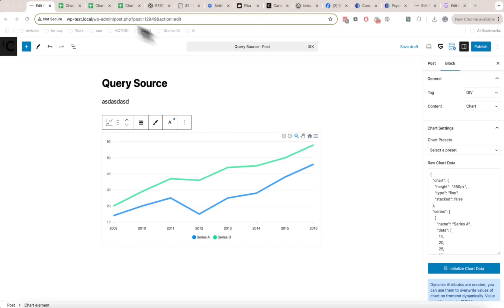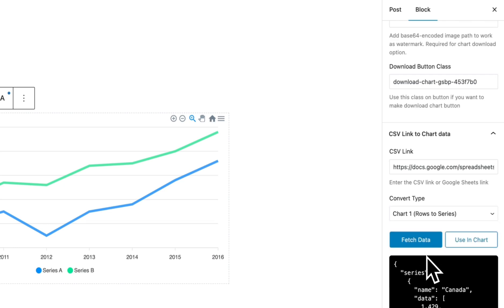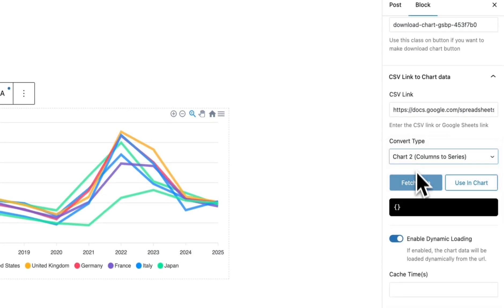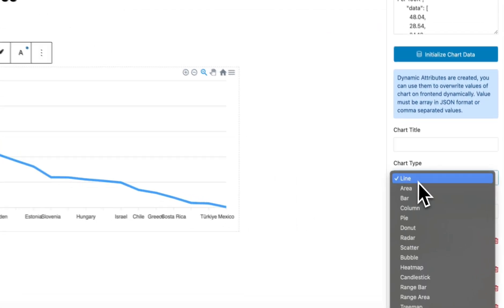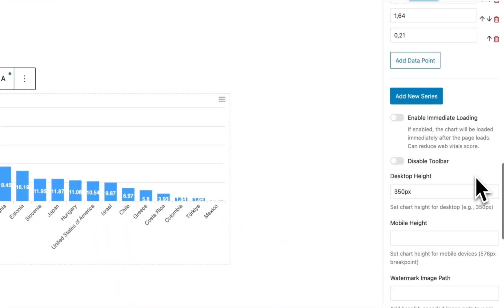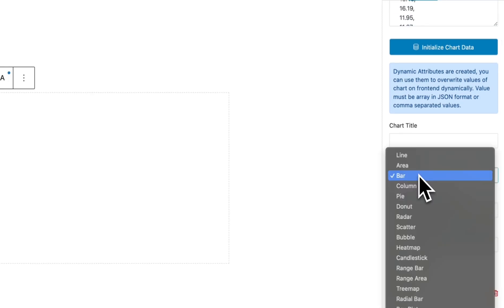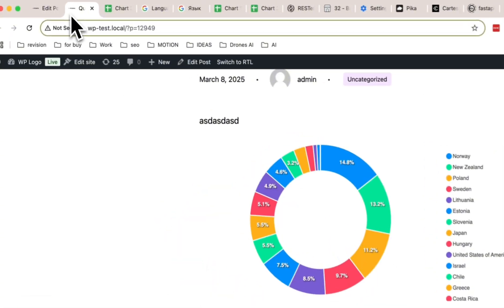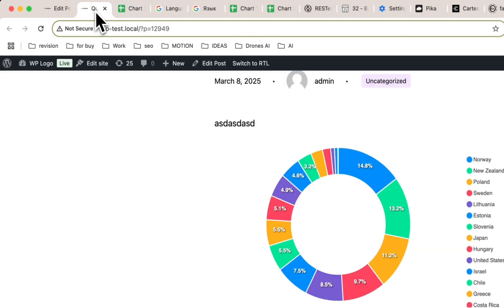Google Sheets and CSV to Chart Conversion for WordPress and Greenshift plugin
Greenshift supports CSV and Google Sheets conversion to chart. This also includes dynamic support